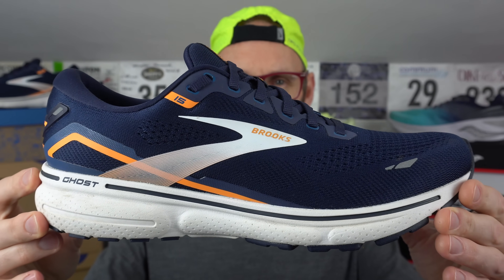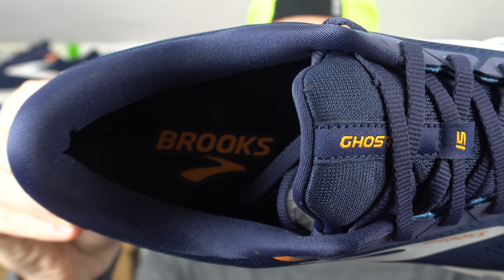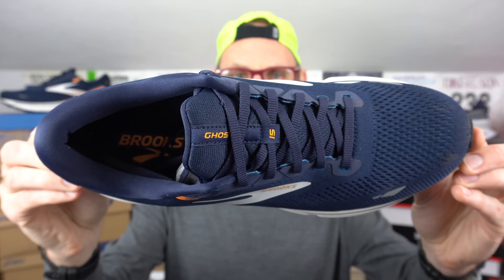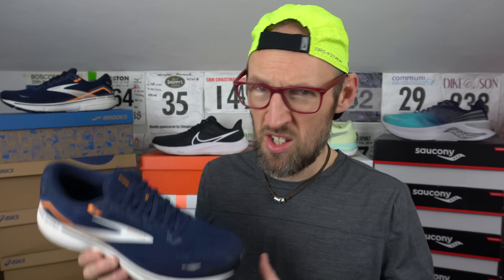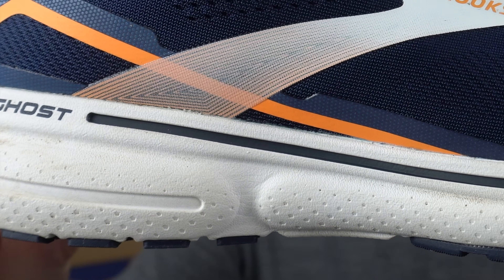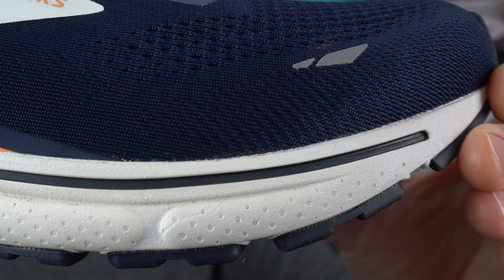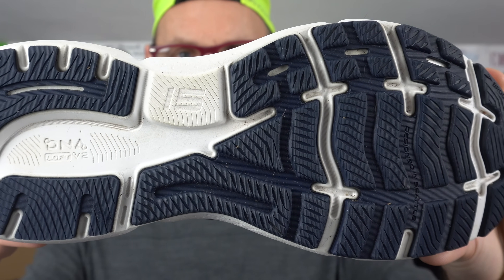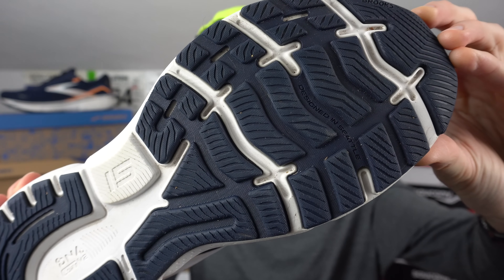BROOKS GHOST 15 - BEST VALUE DAILY SHOE OF 2022? - EDDBUD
An initial review of the recently released BROOKS GHOST 15.

A shoe Brooks have sent over to me for review, though they are not paying me to make this video.

A strong release from Brooks, high on quality and durability. A very pleasant surprise as its one of few Brooks shoes i have reviewed.

32716